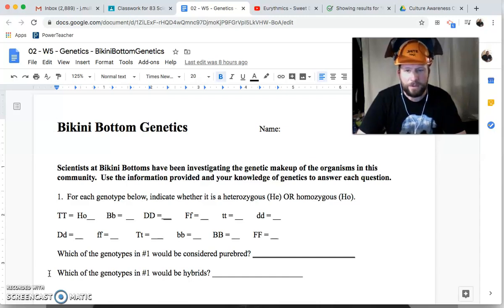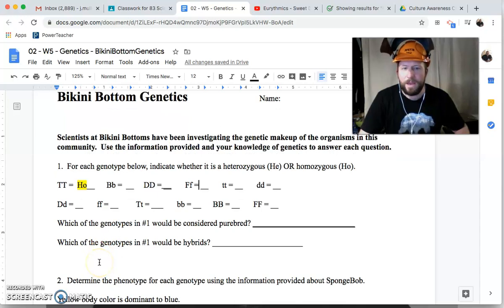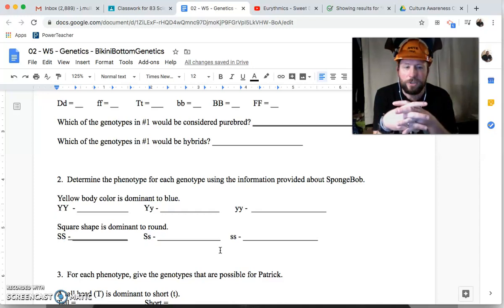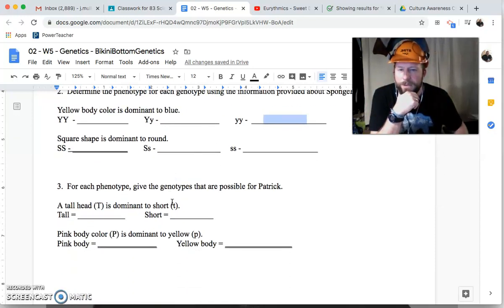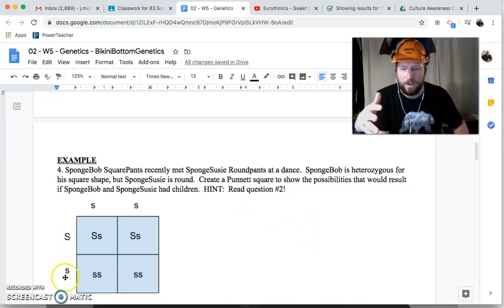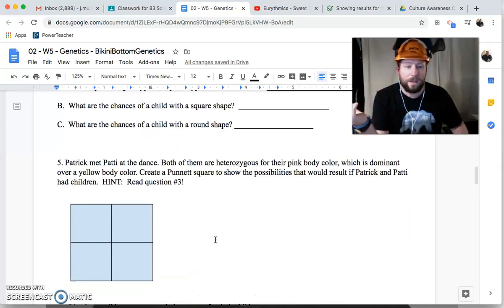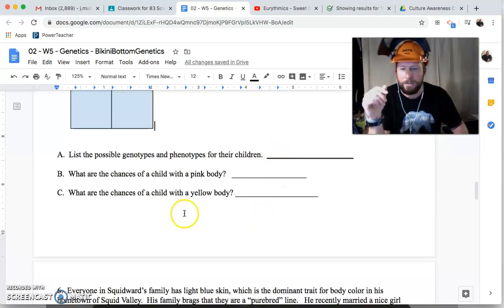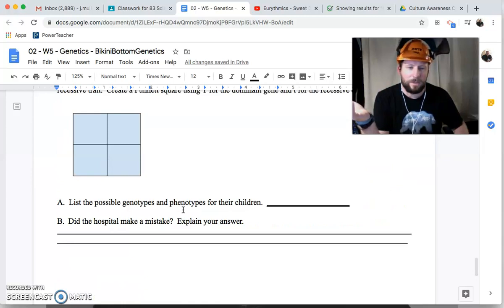W5 Bikini Bottom Genetics - Instructions